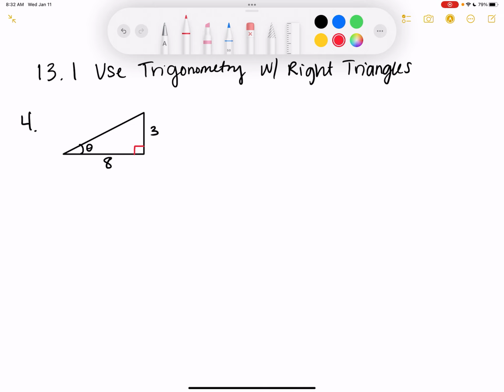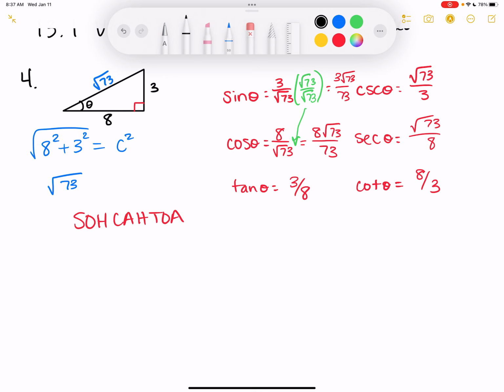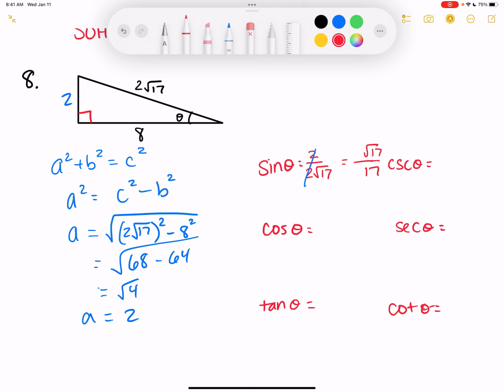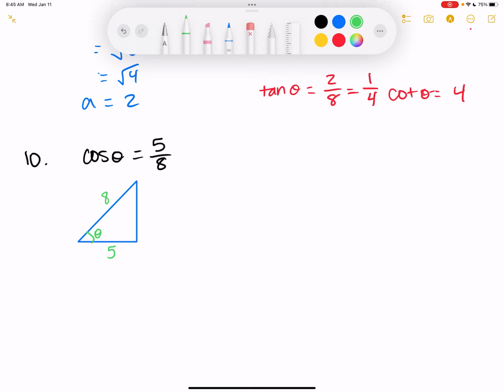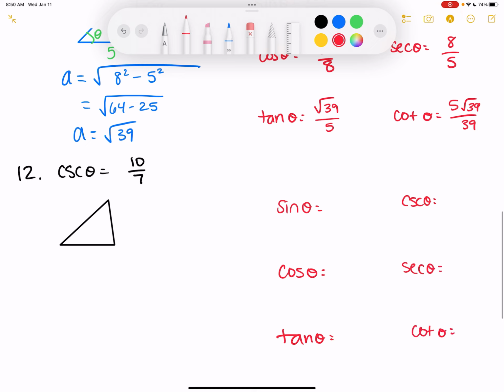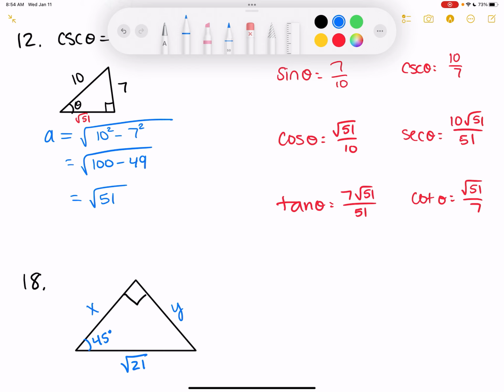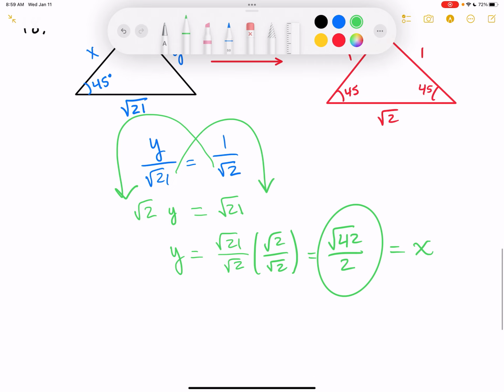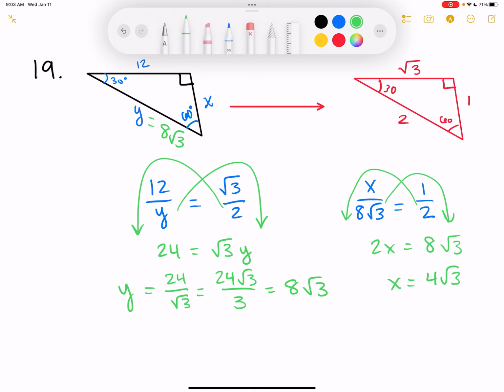Algebra 2 13.1 Use Trigonometry with Right Triangles examples part 1